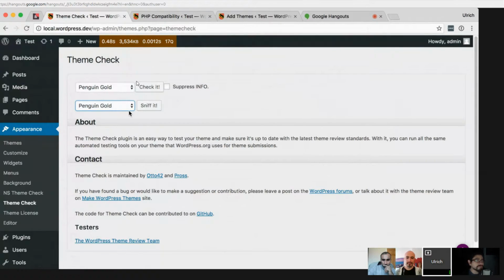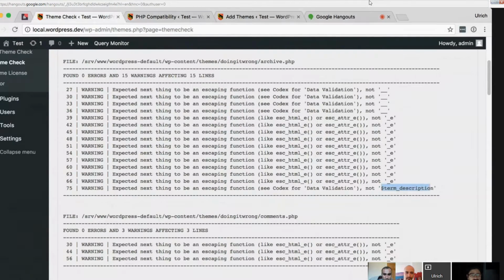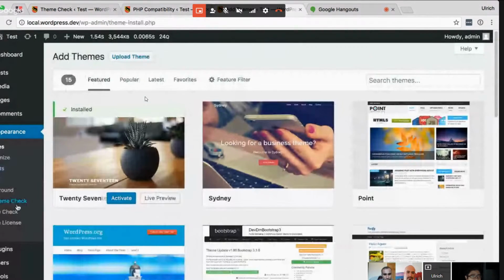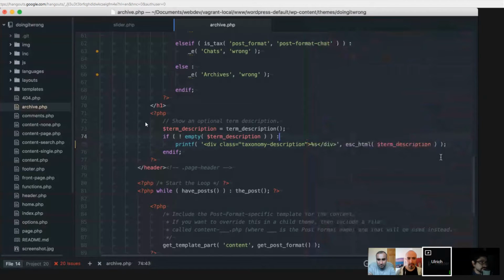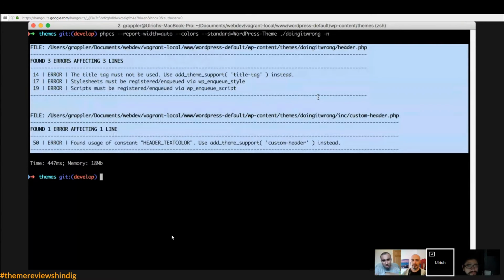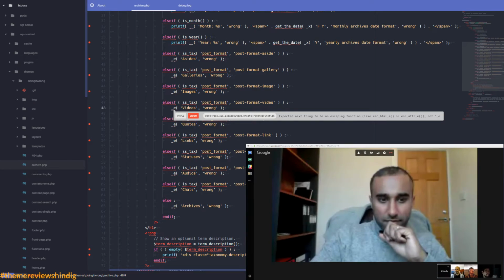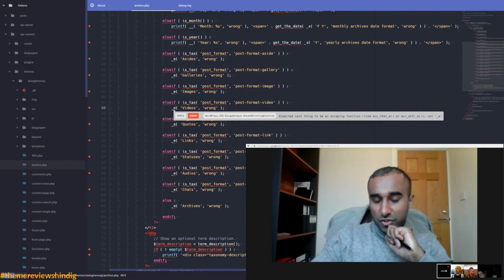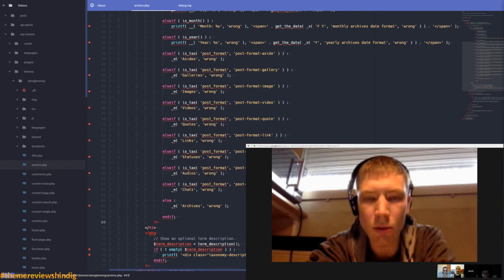January Review Shindig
We talk tools for reviewing themes. Also a few things to help theme devs. Google Doc